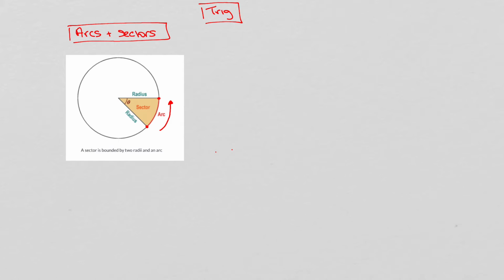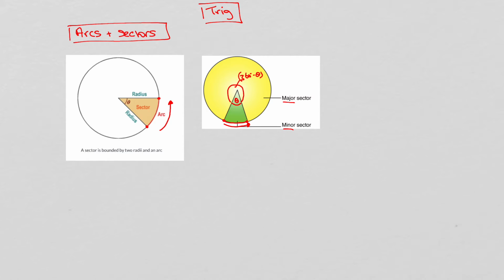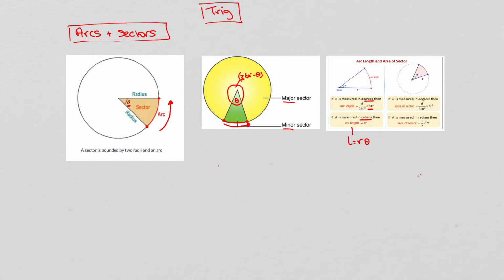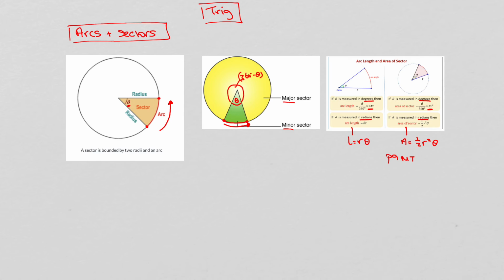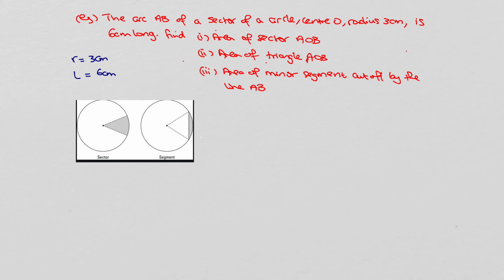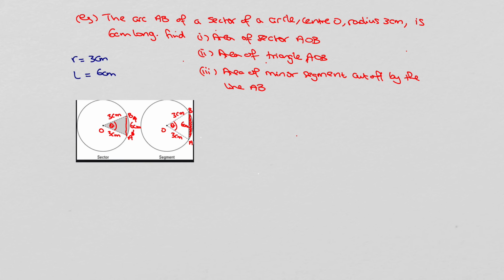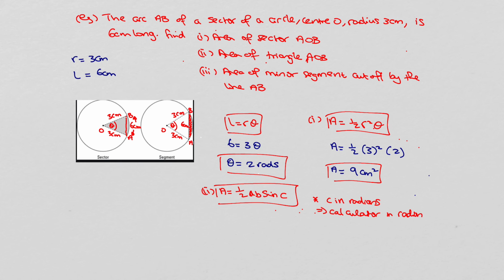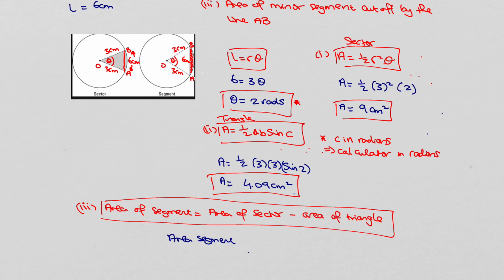Trig Arcs and Sectors